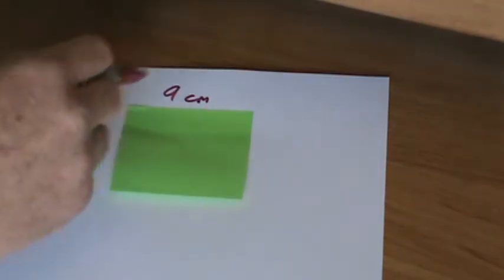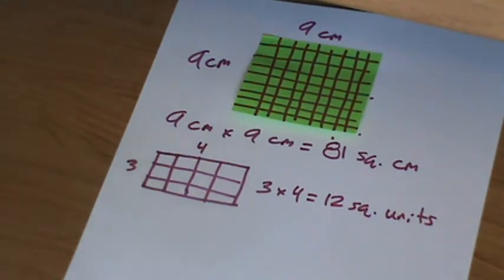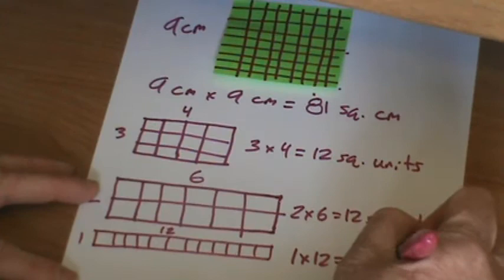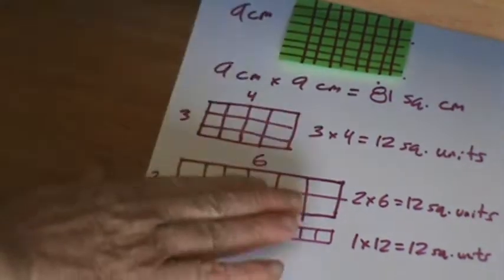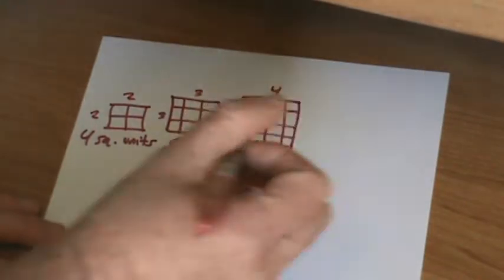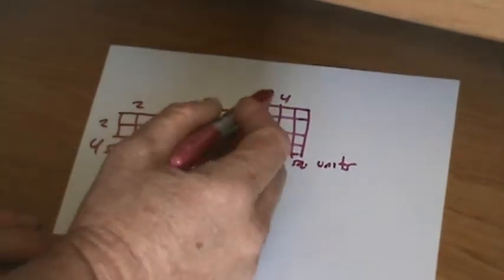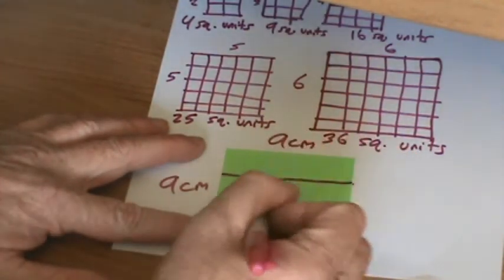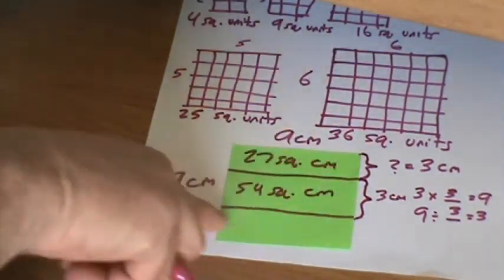Eureka Math, Grade 3, Module 4, Lesson 12